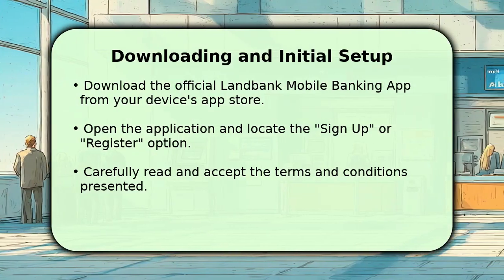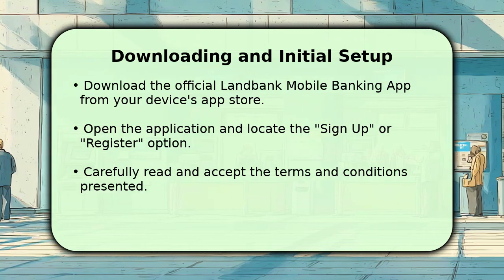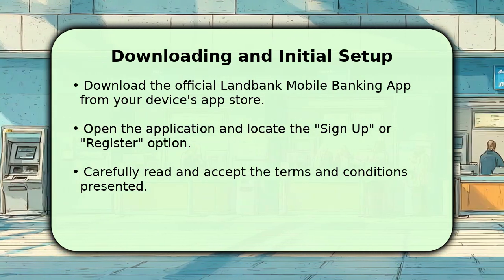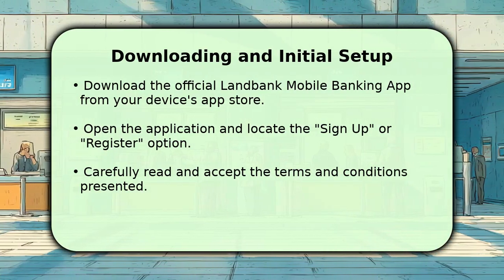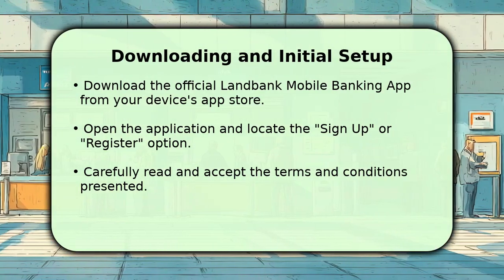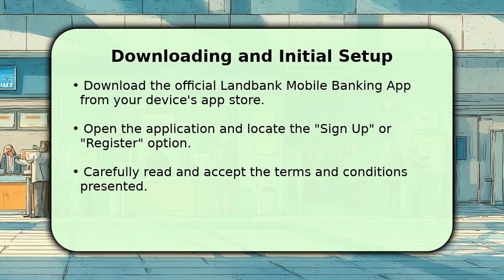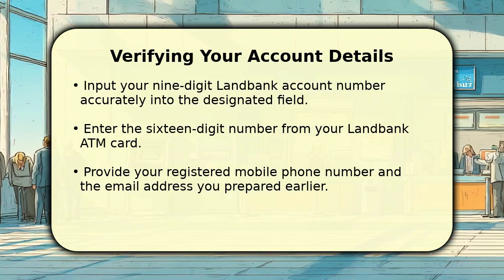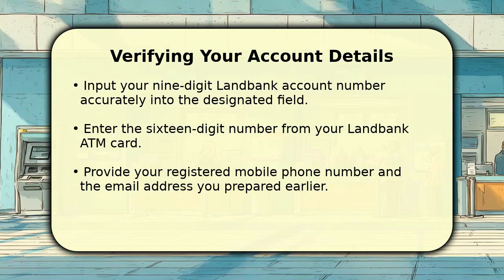How to Sign Up for Landbank Mobile Banking (UPDATED 2025)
▸ :^) Learn how to sign up for Landbank Mobile Banking in this comprehensive, UPDATED 2025 tutorial! This step-by-step guide will walk you through the entire registration process, from downloading the Landbank Mobile Banking app to activating your account. Discover how easy it is to enroll in Landbank online banking and gain access to your account anytime, anywhere from your mobile device. Whether you're a new Landbank account holder or just need a refresher on the registration steps, this video covers everything you need to know to start using Landbank's digital services effectively in 2025. Don't miss out on the convenience of managing your finances digitally with the Landbank app!